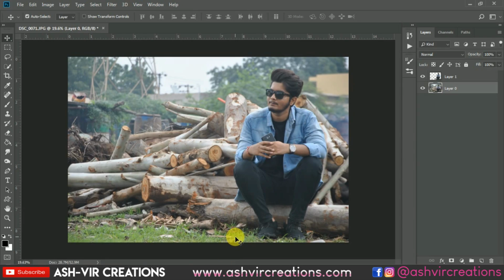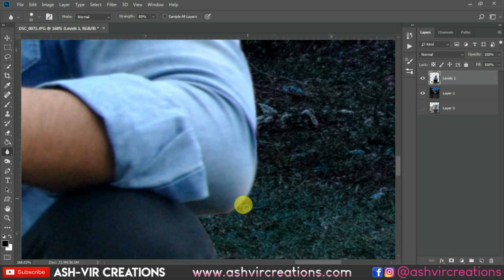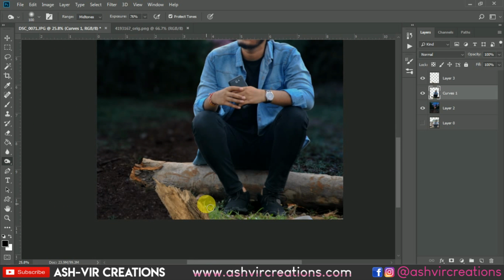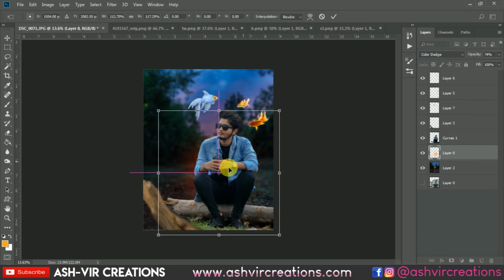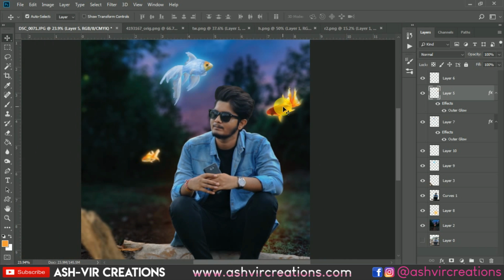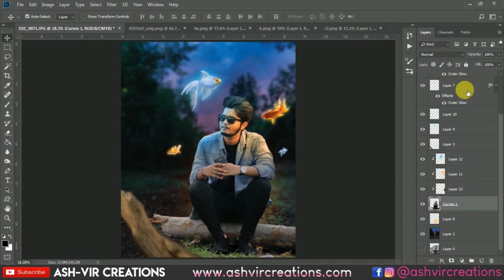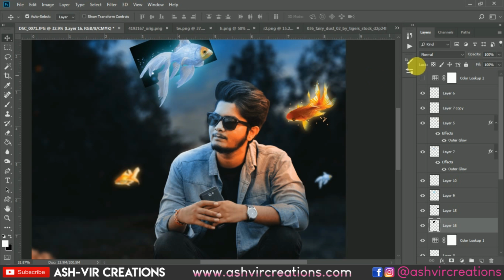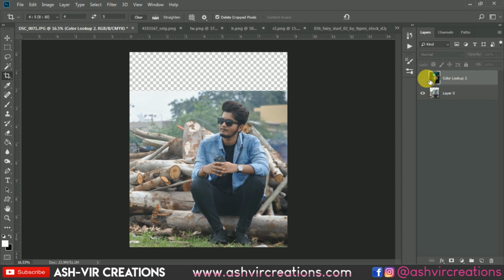How to Edit Like @Calop | Fantasy Fish Visual Editing in Photoshop Like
Lightroom Presets

LUTs